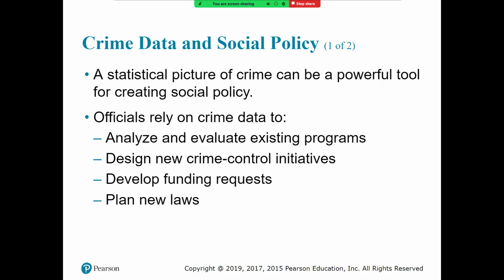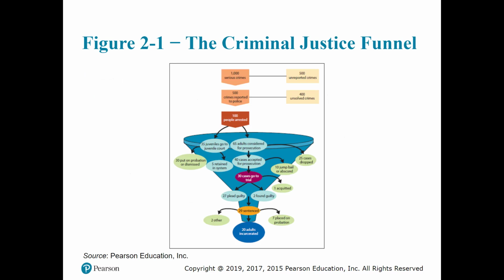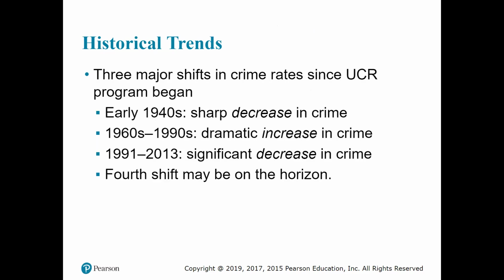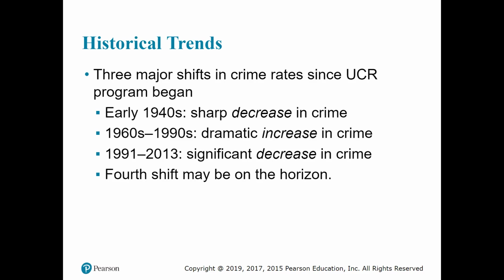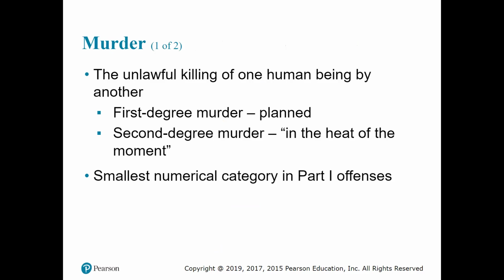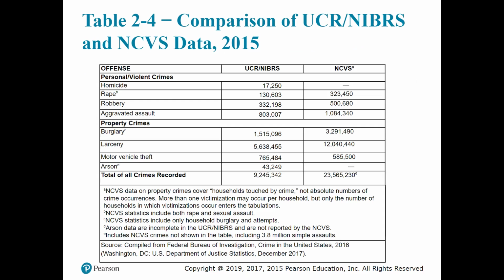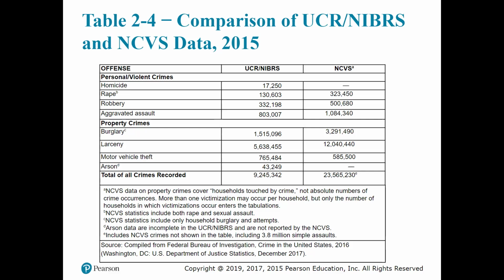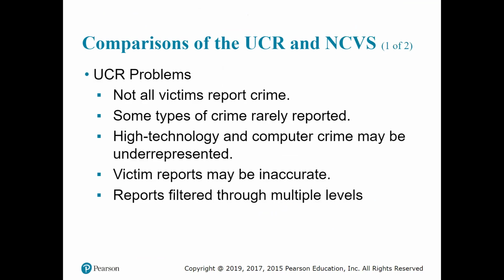CRMJ100 Week 1, Lesson 2 - Chapter 2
CRMJ100 Week 1, Lesson 2 - Chapter 1